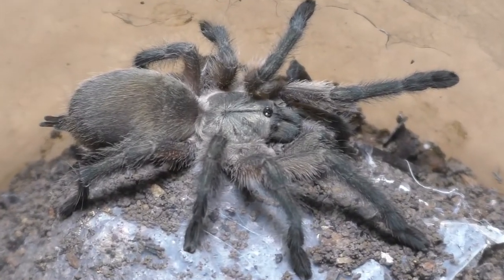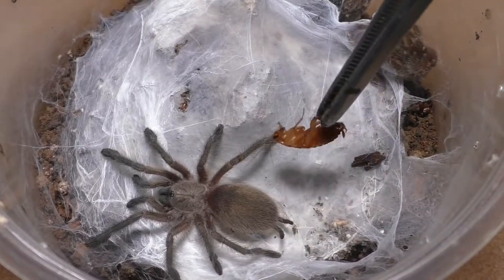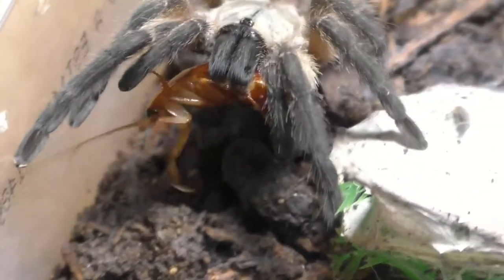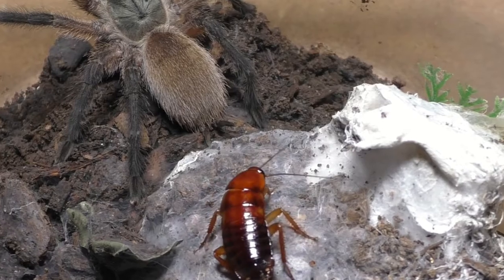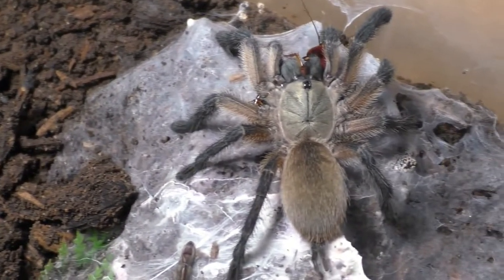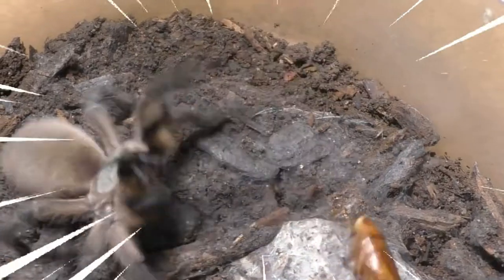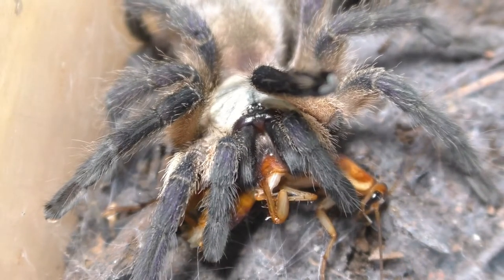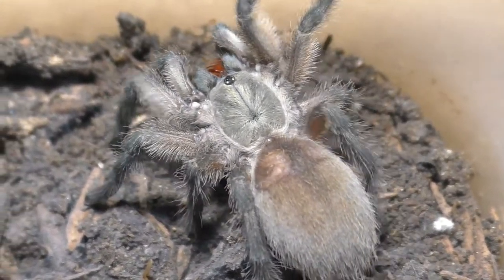FEEDING Blue Leg Baboon TARANTULAS【SPIDER FEEDING】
皆さん、おはようございます.

Let's work on feeding some tarantulas and this time we come back to the monocentropus balfouri. Also known as the Socotra Island Blue Leg Baboon tarantula. So let's take out time to feed these guys and sit back and relax while we do some amazing feedings.

Species:
Monocentropus blafouri | Socotra Island Blue Leg Baboon Tarantula